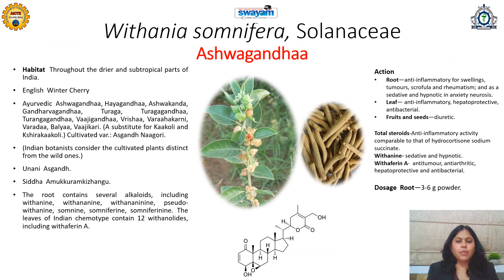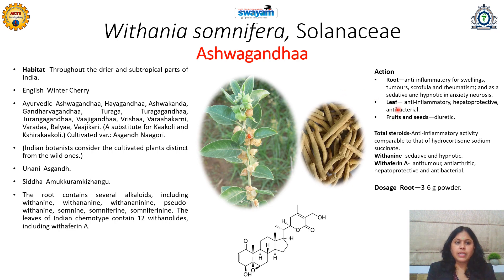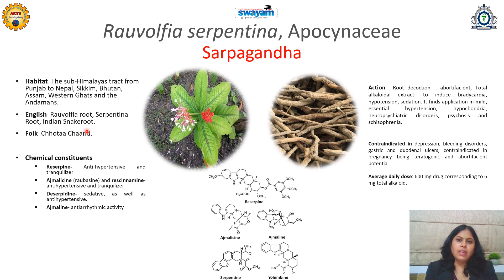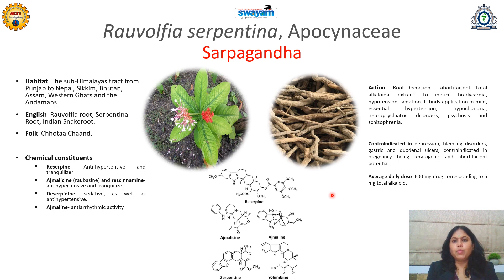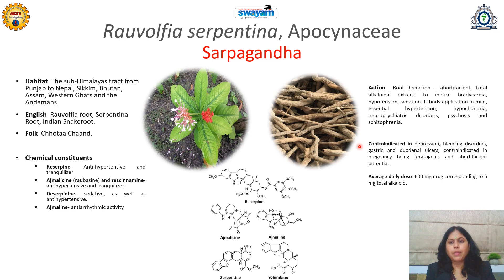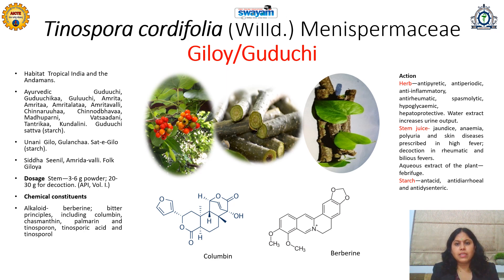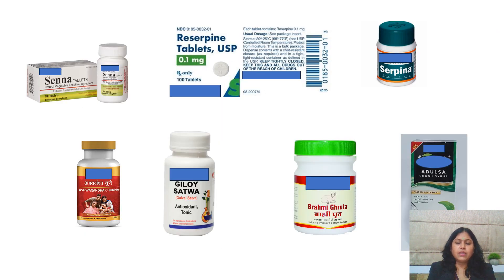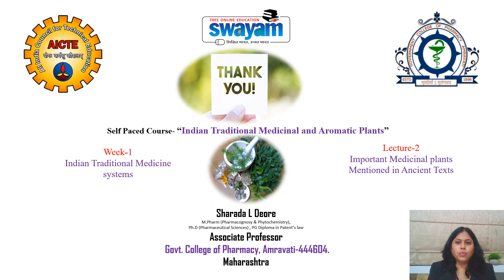Lecture-2 Important Medicinal Plants Mentioned in Ancient Texts-Part-I